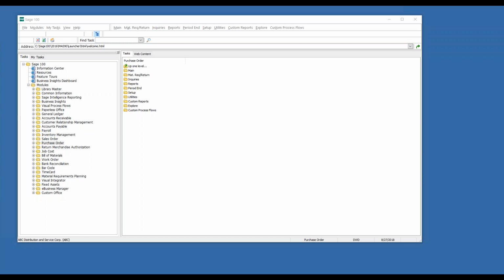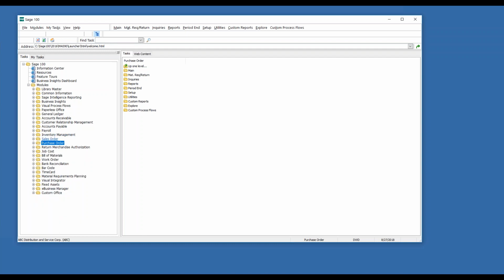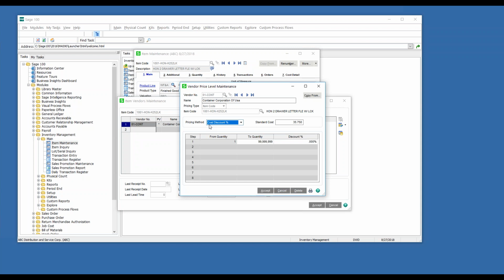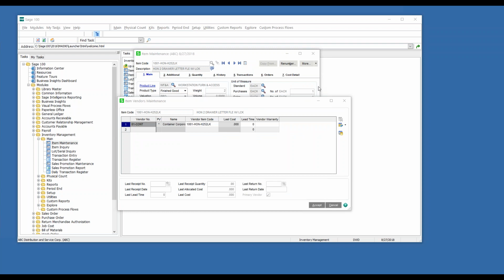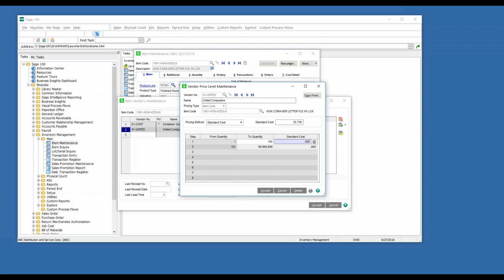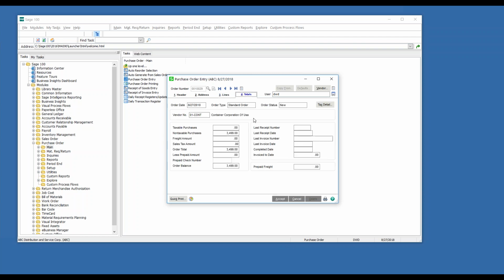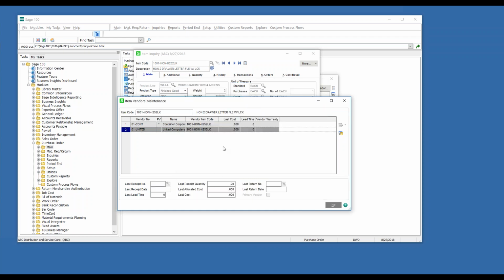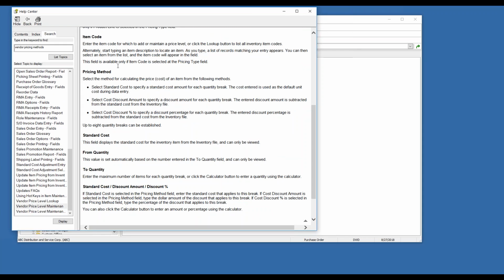Setting Up a Vendor Specific Cost on a Purchase Order in Sage 100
In this video, we show you step by step how to setup a vendor specific price for an item in Sage 100.